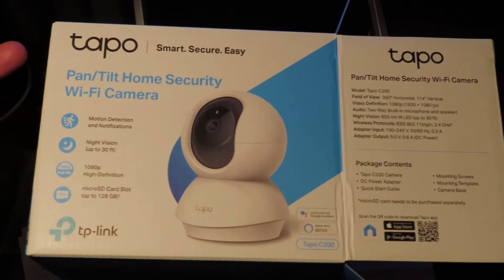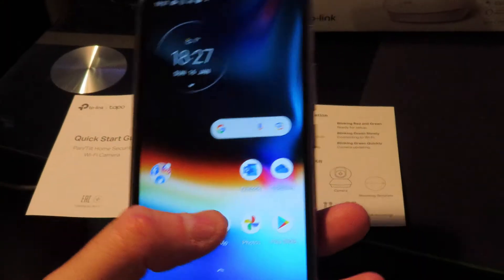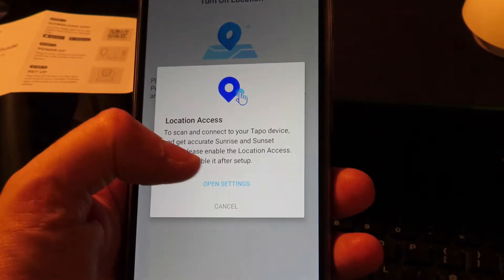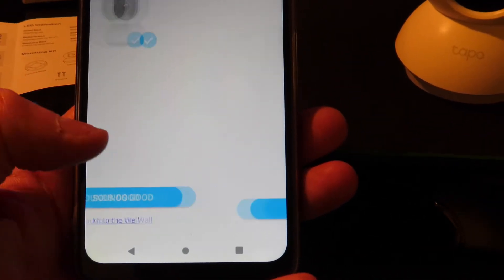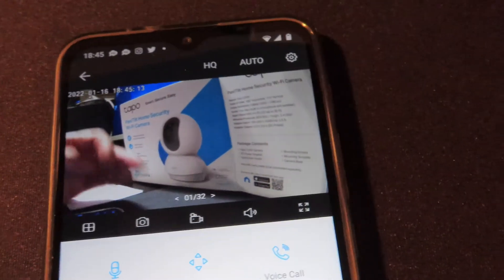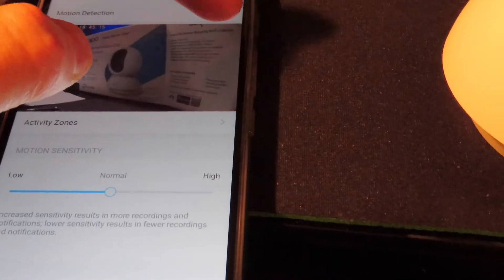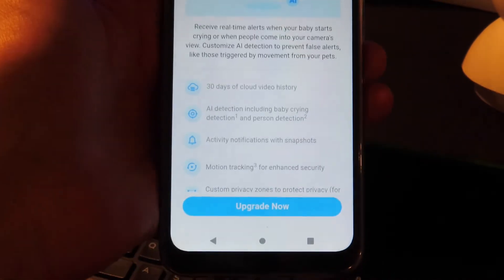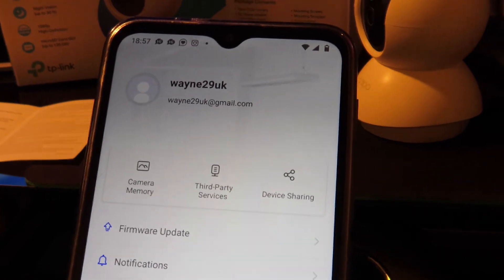TP-Link Tapo C200 Smart Indoor CCTV Security Camera WiFi Setup Review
How To setup 1080P HD with Pan Tilt - 360º rotational and 114º vertical views with 1080p resolution and night vision up to 30 ft.
TP-Link Tapo C200 1080P Wi-Fi Smart Indoor CCTV
Motion Detection
Works with any Wi-Fi router without the need for a separate hub.
Store up to 128 GB on a micro SD card equal to 384 hours (16 days) of footage.

00:00 Introduction
00:25 contents
00:45 startup
01:25 How to install the app
02:00 correct wi-fi
02:45 Tapo cam to the app
04:00 connect wi-fi
04:30 mount to wall info
05:45 Record mode
06:10 App settings menu
06:50 Camera Reboot option / Share
07:15 Motion Detection
07:40 Insertin Micro SD card & Format
09:30 Multi-cam / taking photos
10:05 Firmware update